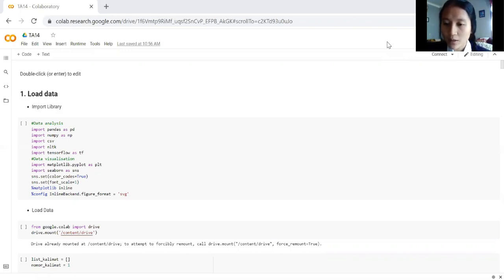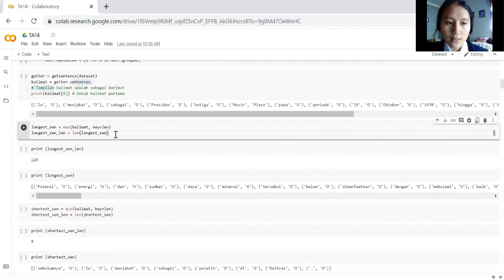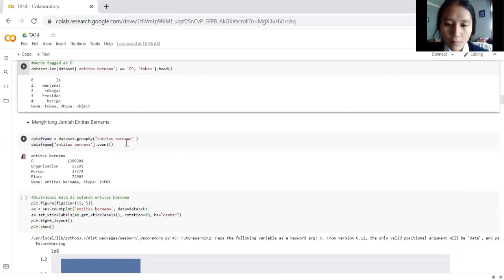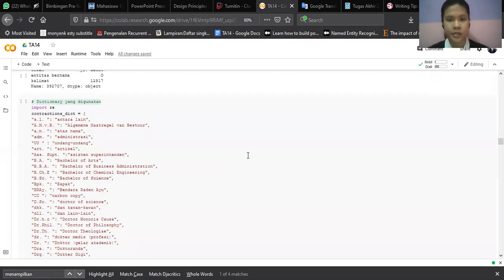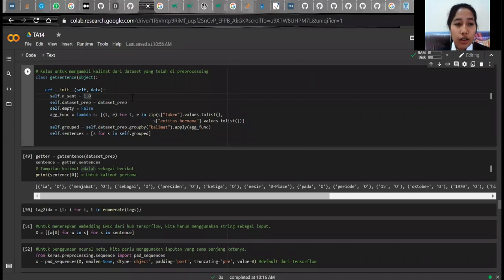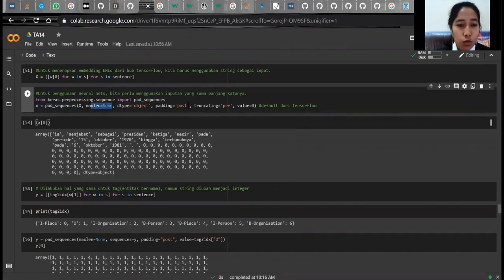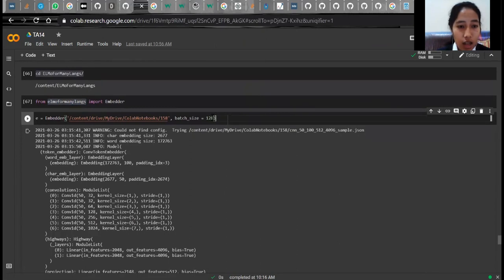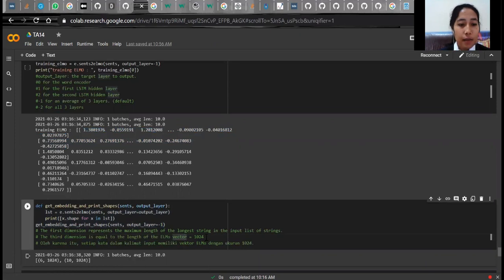Demo_TA2021-114_Embeddings from Language Models Representations based BiLSTM-CRF for NER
Video Demo TA2021-114_Embeddings from Language Models Representations based Bidirectional Long Short -Term Memory and Conditional Random Fields Model for Indonesian Named-Entity Recognition
Kelompok TA2021-114
- Fivin Sadesla Tambunan / 12S17004
- Mika L V Manurung / 12S17026
- Nita S W Sirait / 12S17037